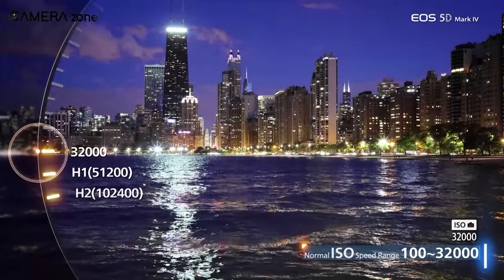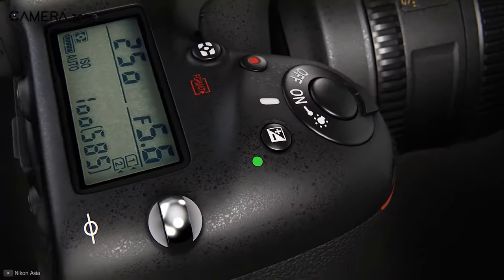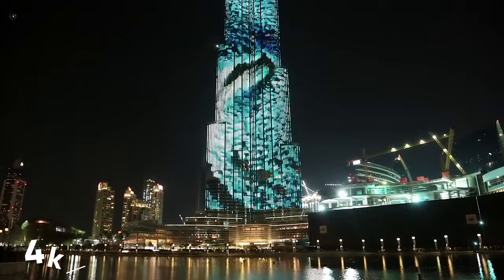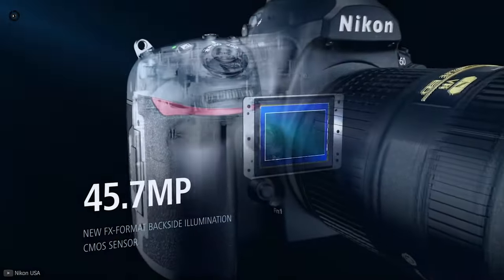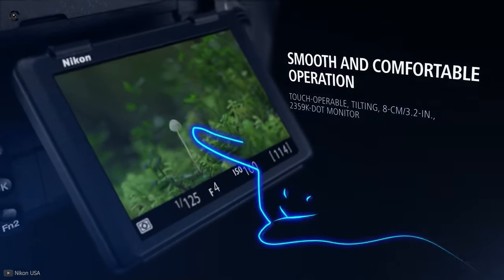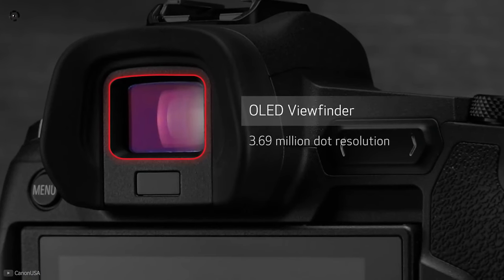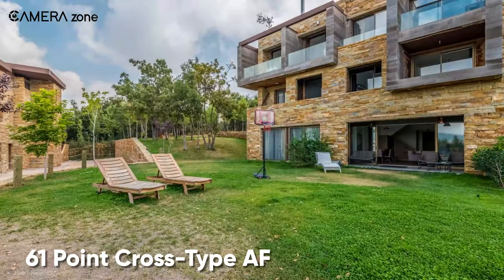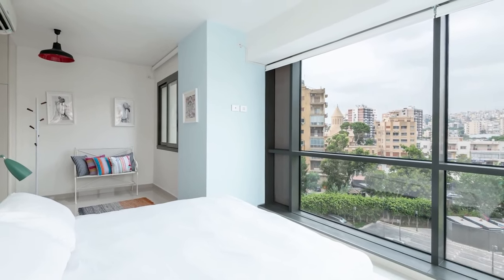Best Camera for Real Estate Photography & Videography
Best camera for real estate photography and videography retains impressive photographic characteristics to help you take stunning videos and images of your properties. If you are planning to buy a camera for real estate photography, this video is just for you.
0:00 - Intro
1:01 - Nikon D750

2:25 - Sony A7 iii

3:09 - Nikon D850

5:48 - Canon EOS R

7:24 - Canon EOS Mark IV